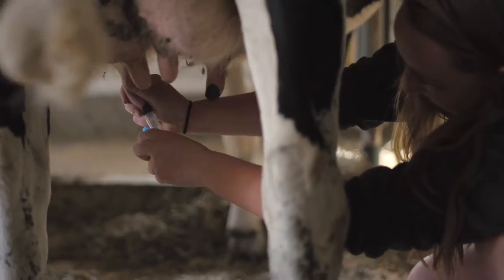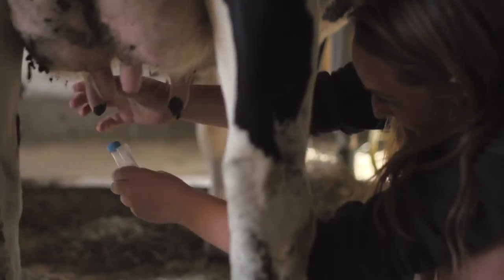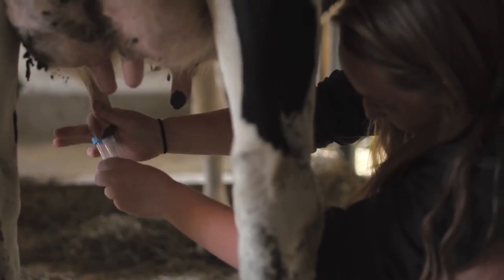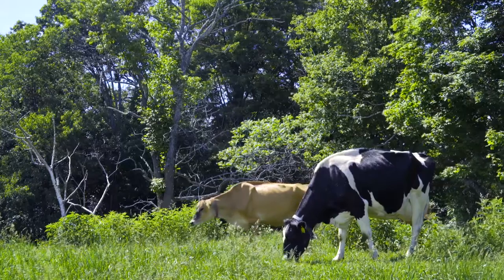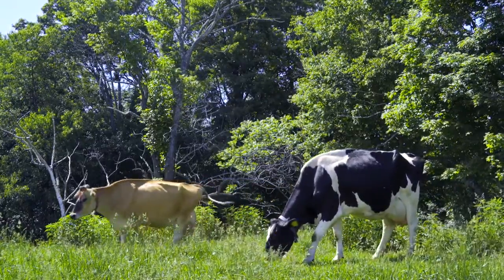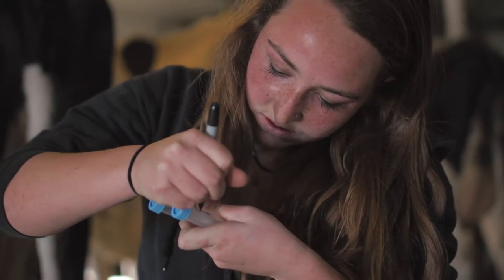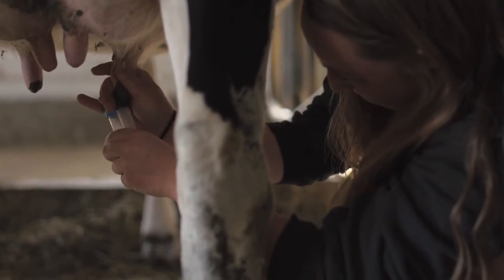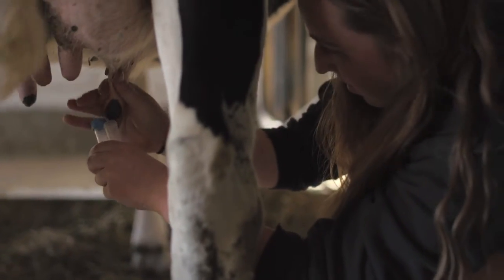Science Footprint - Milk Microorganism Lab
The Putney School recently redesigned our graduation requirements in terms of a student’s skills and proficiencies in specific academic areas, rather than in traditional terms of “seat-time” in class. In addition to overarching educational through lines such as collaboration, literacy, and argumentation, each academic department has articulated skills and content particular to that discipline.

These "footprint videos" are traces of the various projects, activities, and challenges Putney students navigate in the sciences as they learn the specific skills and knowledge required for graduation.